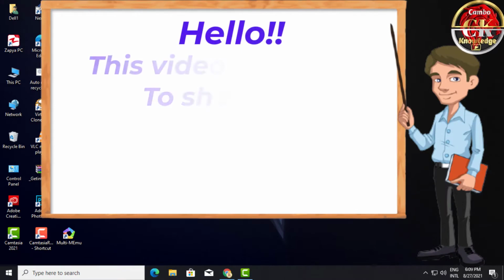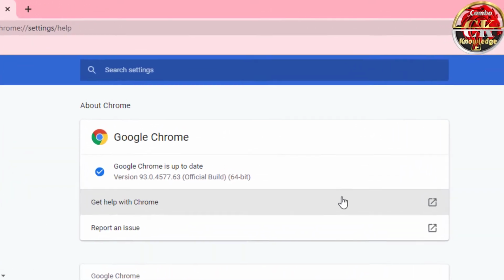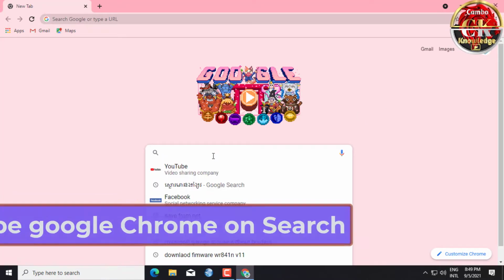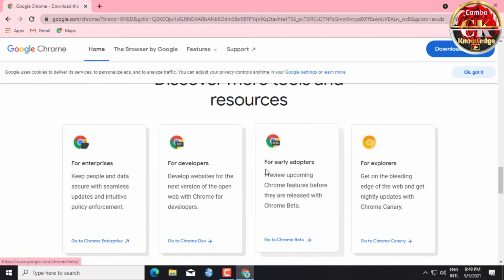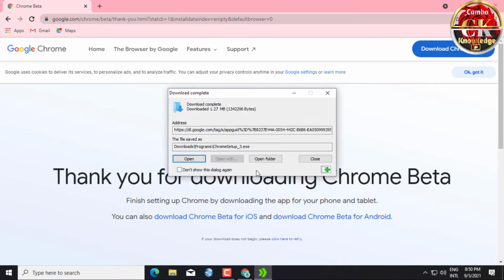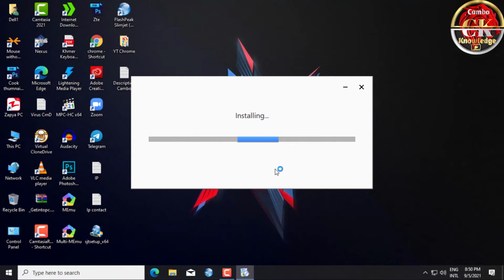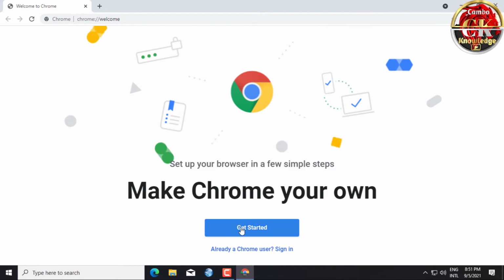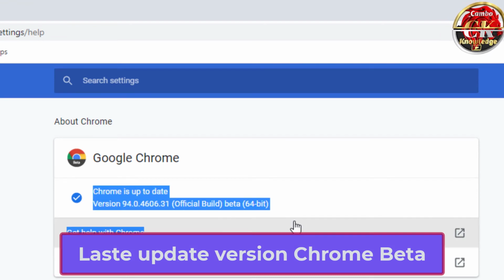How to Install Google chrome Beta in Windows7/8/10 (Laste version)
Google Chrome Beta is a beta version of the popular Chrome web browser. Available for download on Microsoft Windows computers, Google Chrome Beta lets users test various new features before officially being released. It also lets them send feedback about any bugs or limitations they encounter. The beta version of Chrome is free to download and can be used alongside the stable version.
If you’ve been patiently waiting for features like the dark theme and pinned window, you can easily access them without losing the benefits of Google Chrome. As you switch between the stable and the beta version, all your bookmarks, passwords, and history are synced. A few Google Chrome alternatives that also offer advanced features include Epic Privacy Browser, Baidu Browser, and UC Browser.